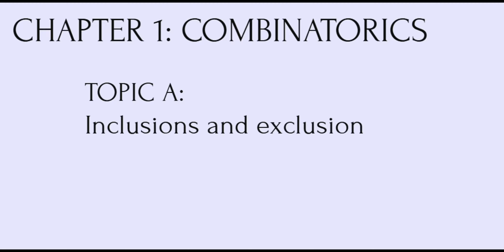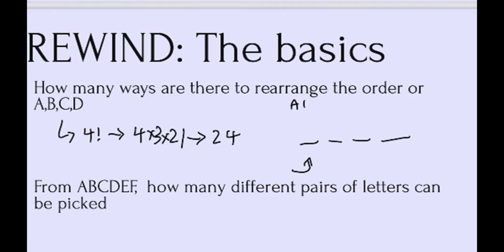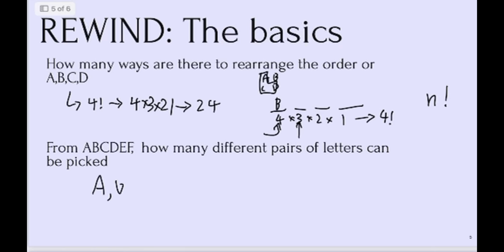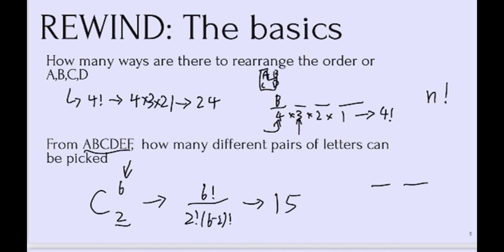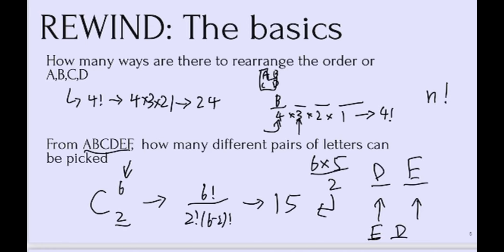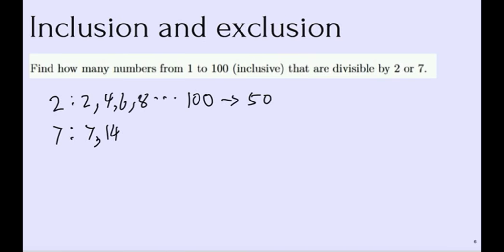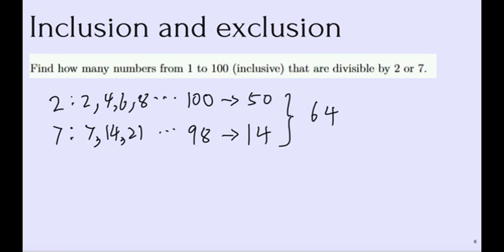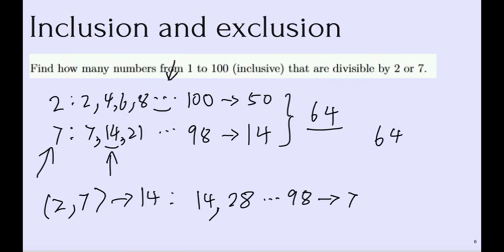Introduction/ Chapter 1 Topic A (Lesson)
Feel free to tell me to slow down/speed up in the comments.
If you have questions leave it down below.